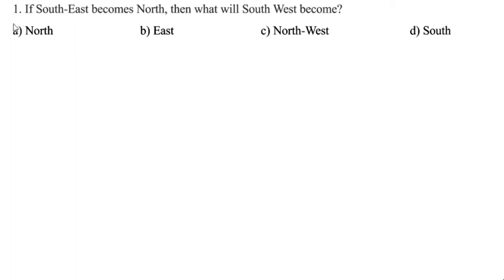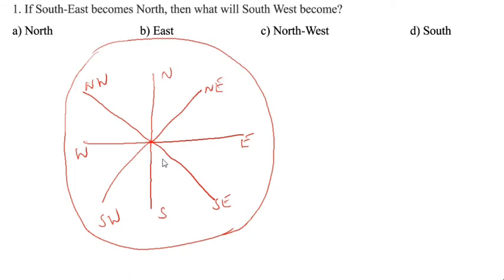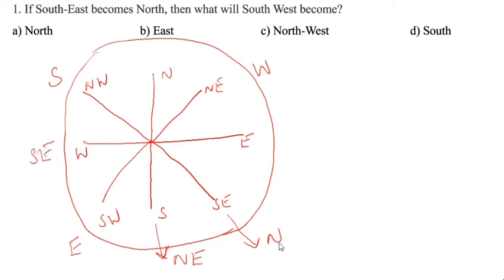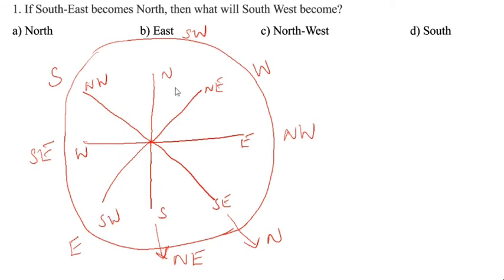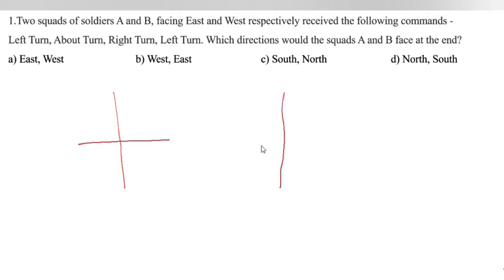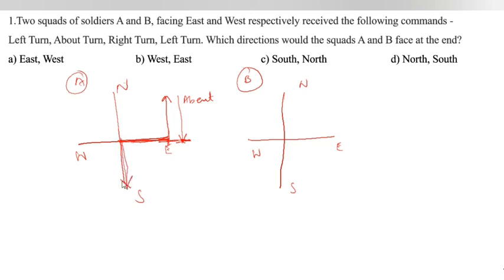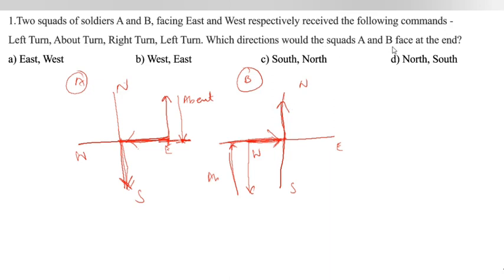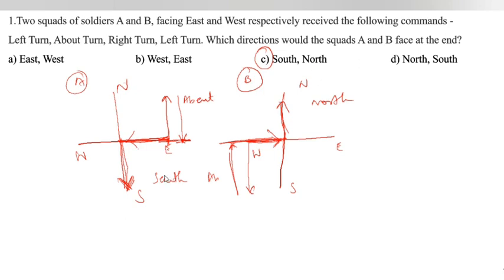Direction - Part 8(IBPS / SBI / RRB) / Direction Sense Test / Logical Reasoning Direction Questions